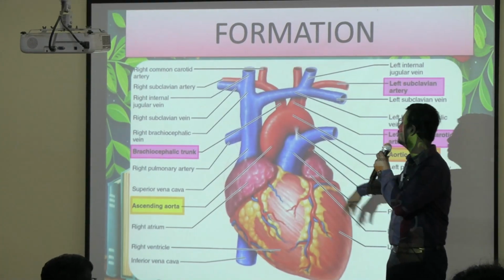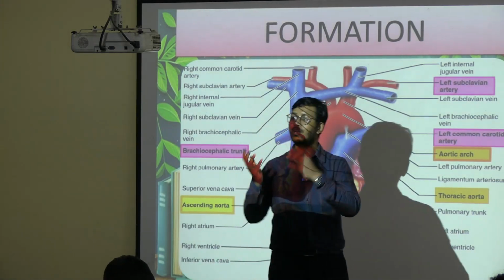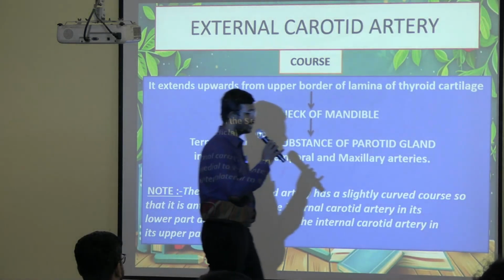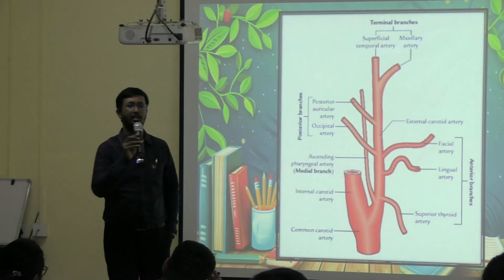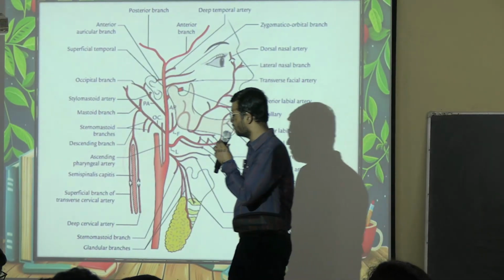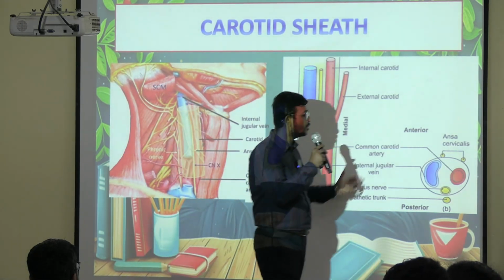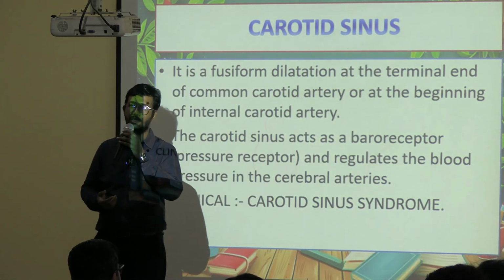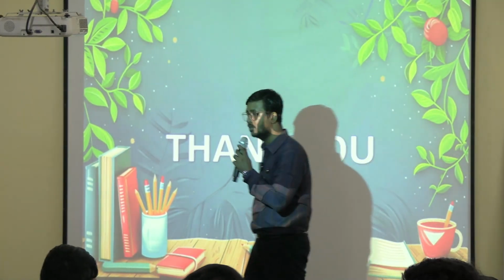Lecture on External Carotid Artery Anatomy & Branches Explained | MBBS | TSMC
Welcome to this comprehensive anatomy lecture from Tripura Santiniketan Medical College. In this session, Dr. Pritam Dey provides an in-depth breakdown of the External Carotid Artery, an essential topic for MBBS students and medical professionals.

This lecture simplifies complex neck anatomy, covering the bifurcation of the common carotid artery, the exact course and branches of the external carotid artery, and vital clinical correlates like Carotid Sinus Syndrome. Whether you are preparing for university exams, NEET PG, or simply brushing up on clinical anatomy, this detailed walkthrough of the cervical region will strengthen your foundational knowledge.

📌 Topics Covered in this Lecture:
[00:33] - Origin & Course of the Common Carotid Artery
[02:43] - Key Differences: Thyroid Cartilage vs. Thyroid Organ
[06:46] - The Anterior, Posterior & Terminal Branches of the External Carotid Artery
[11:39] - Understanding the Carotid Sheath & Deep Cervical Fascia
[13:20] - Ansa Cervicalis Anatomy & Clinical Importance in Catheterization
[15:07] - Carotid Sinus (Baroreceptors) & Blood Pressure Regulation
[16:02] - Clinical Anatomy: Carotid Sinus Syndrome & Syncope
[17:27] - Carotid Body (Chemoreceptors) Function

ANATOMY    LECTURE ON -  EXTERNAL CAROTID ARTERY . ,BY- DR. PRITAM DEY